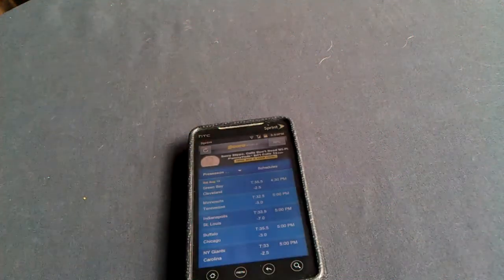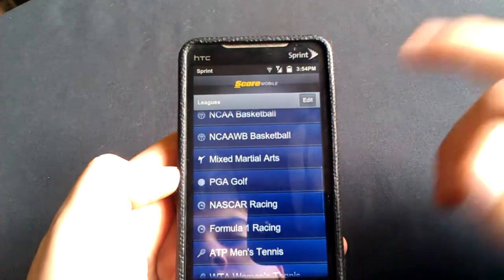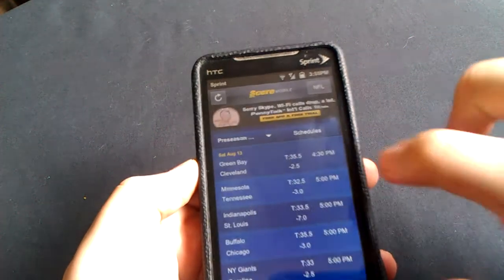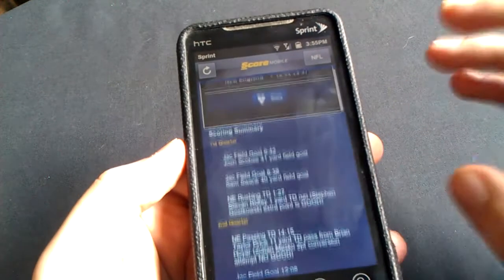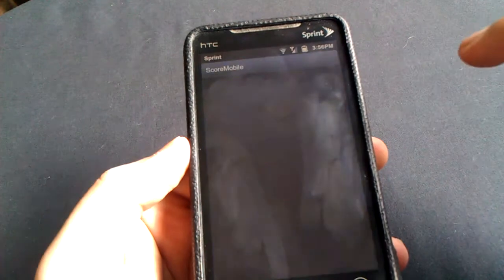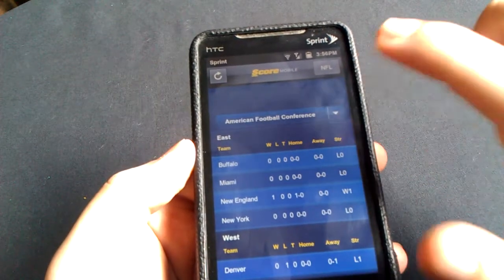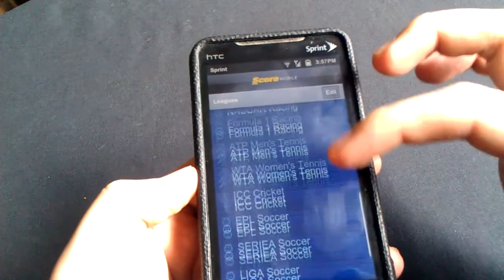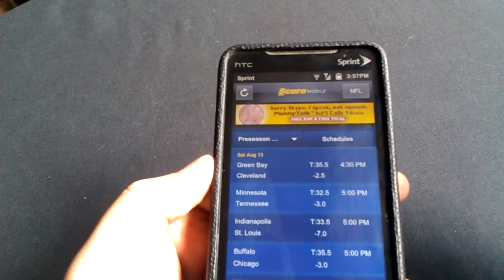SCORE MOBILE - Keep Track of Sports on the Go